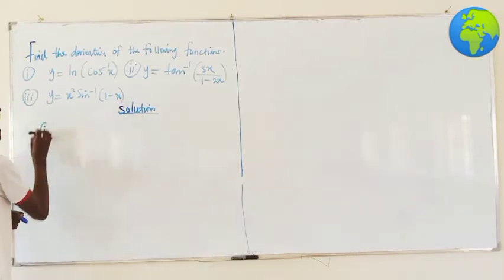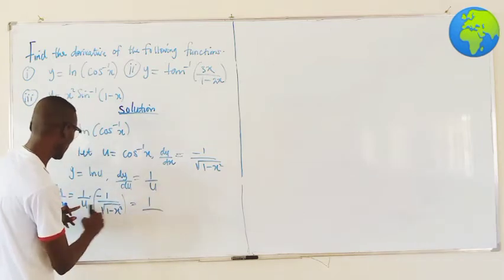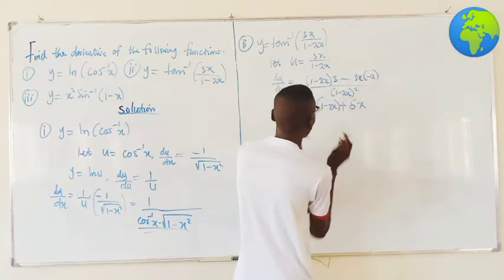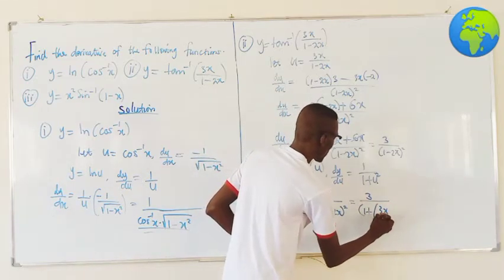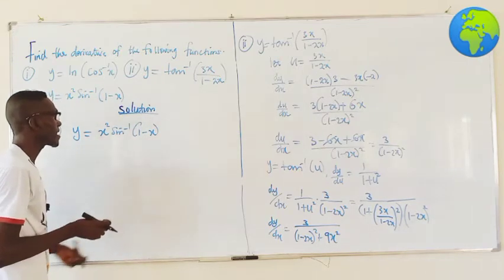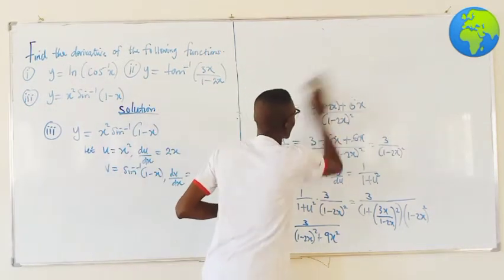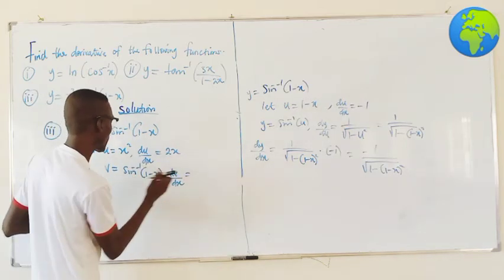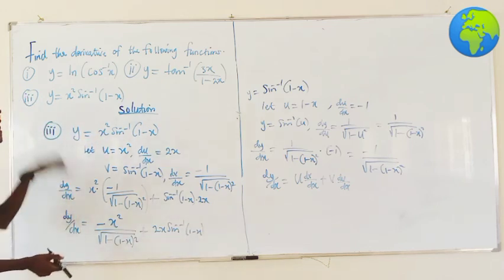solutions to derivatives of inverse trig functions#precalculus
precalculus :how to differentiate inverse trigonometric functions

finding derivative of inverse trig functions
in a simpler way